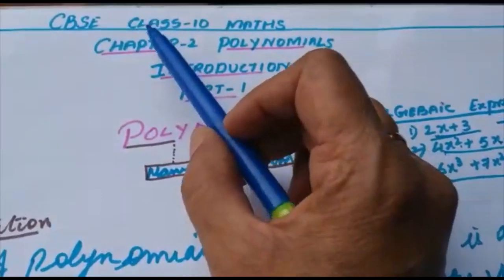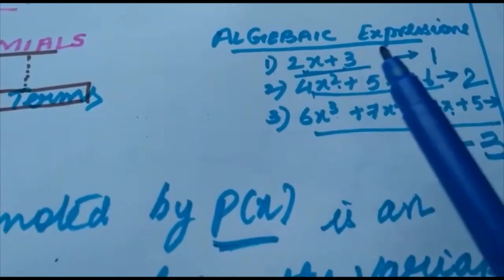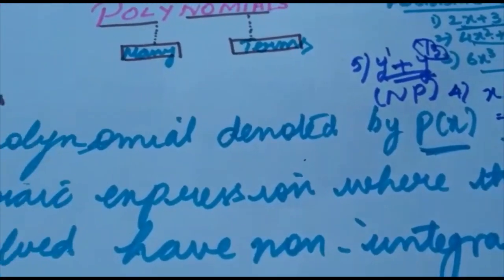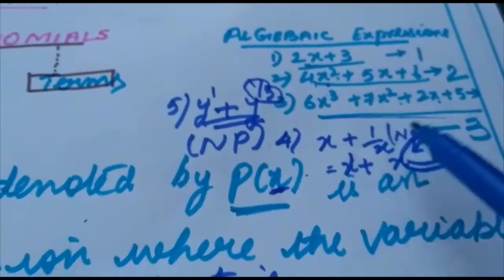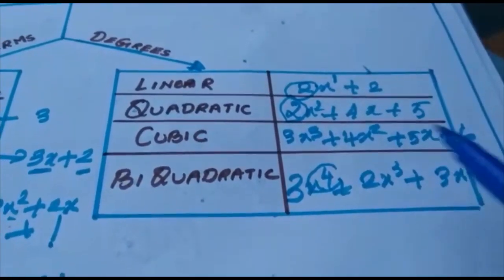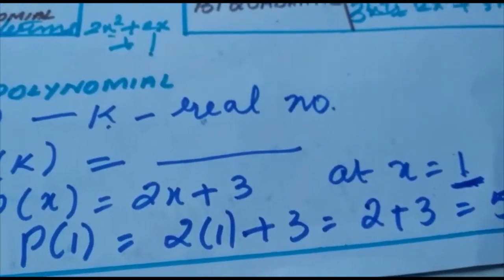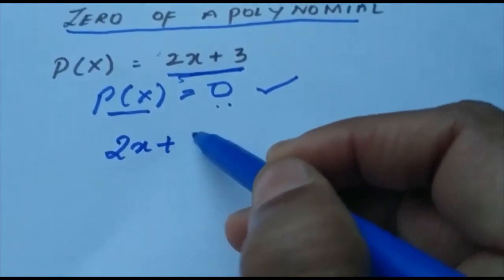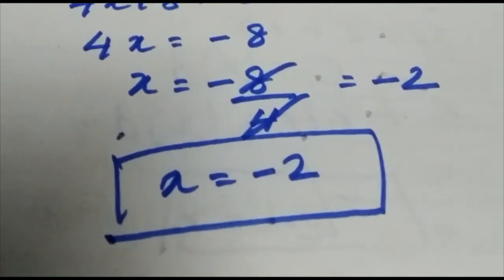MBM Classes | Class 10th | Polynomials Part 1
Reach out to us for any doubts or questions by commenting on this video.MBM classes.watch more videos#HCF#LCM#Polynomial#quadrilateral#bodmas#trigonometry#Linear#coordinate#Real numbers#lines and angles#construction#angle sum property#exterior angle#sum of exterior angles#conversion tricks#shortcut#basic tricks#fundamental theorem#irrational numbers#substitution#elimination#synthetic divison#puzzles#cross multiplication#distance formula#section formula#area formula#Real life examples#zeroes of polynomials#you tube subscribers